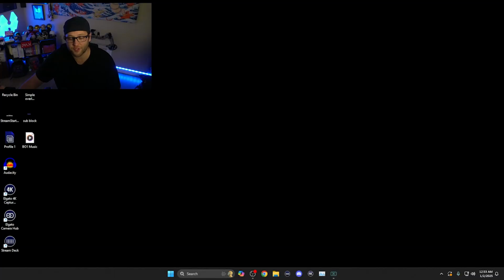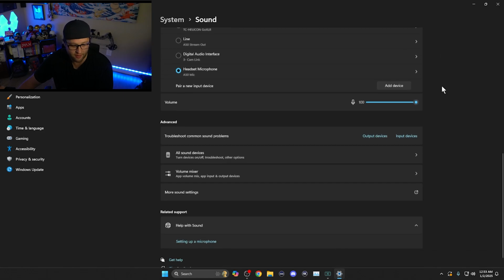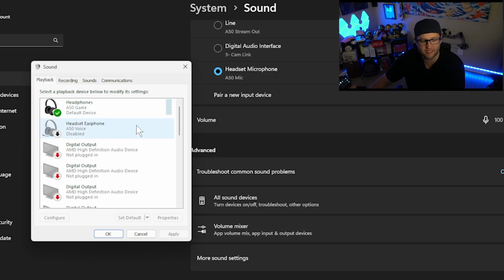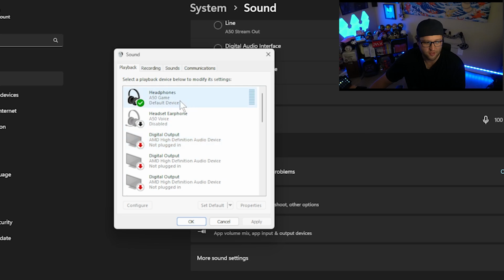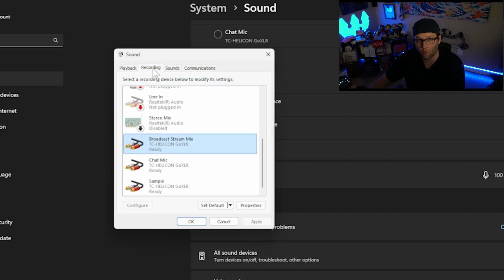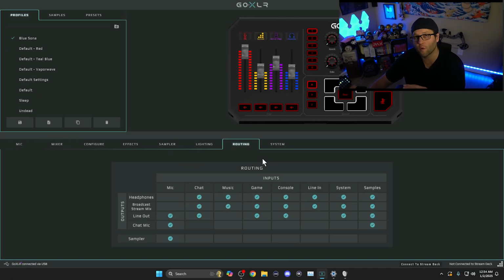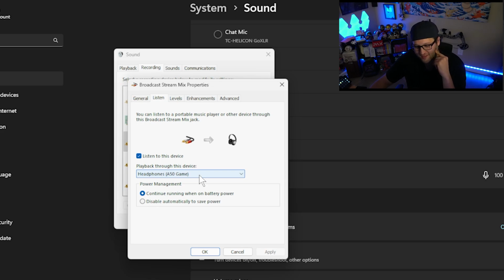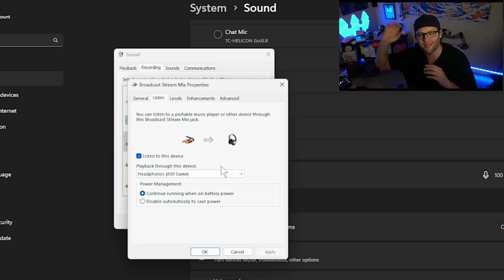How to Setup ASTRO A50 Gen 5 and GOXLR together (Tutorial)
This is an easy way to get the new A50 Gen 5 gaming headset easily working with the GOXLR and software.